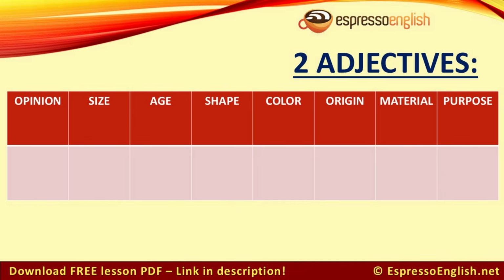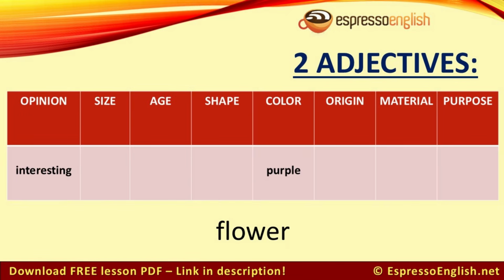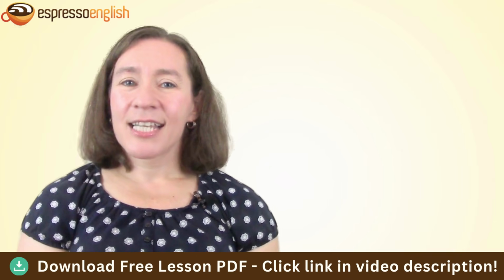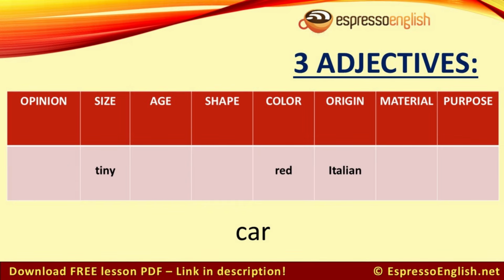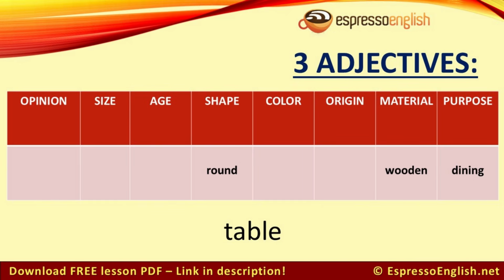Correct Order of Adjectives in English | Learn English Grammar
Pop quiz: which order of adjectives is correct:
 - a red big ball, or a big red ball?
 - an awful old movie, or an old awful movie?
 - a French lovely silk gown, or a silk French lovely gown, or a lovely French silk gown?

All of these examples are related to ordering adjectives in the English language - when we have multiple words describing something, how do we know which one comes first, next, and last?

That's exactly what you're going to learn today - and if you can master the correct adjective order, then you'll be able to describe anything with confidence in English - knowing you sound natural!

If you're learning English, make sure to download the free PDF of this lesson - it's a fantastic reference because it has LOTS of example words, as well as a quiz to help you practice the proper order of adjectives.

If you want to master English grammar beyond ordering adjectives, I'd love to help you inside my Advanced Grammar Course, where we learn all these tricky topics in detail - with clear explanations and examples.